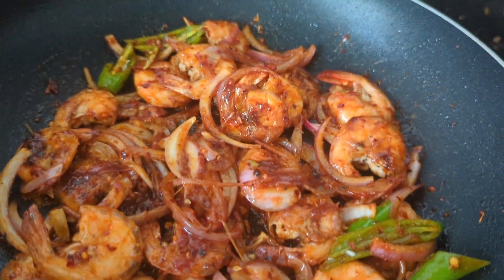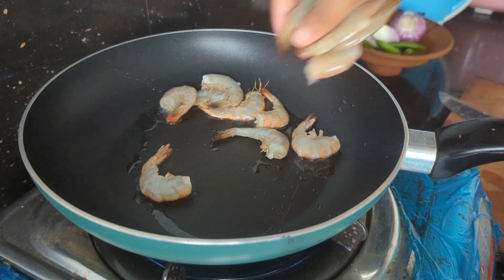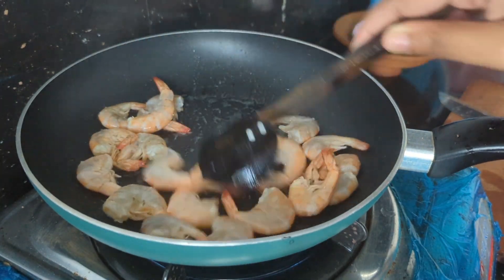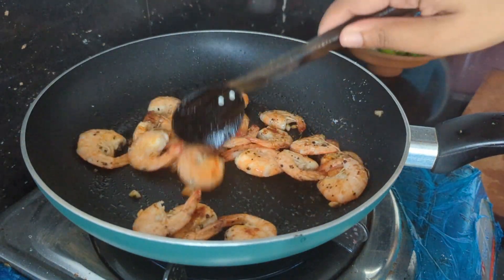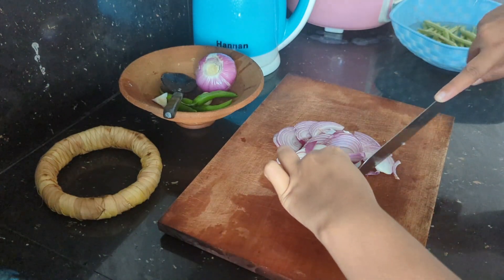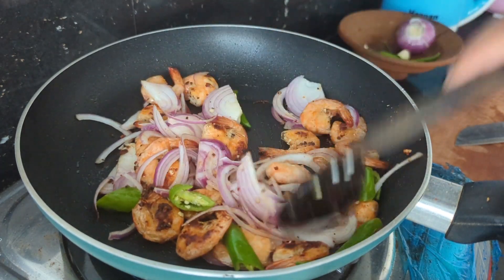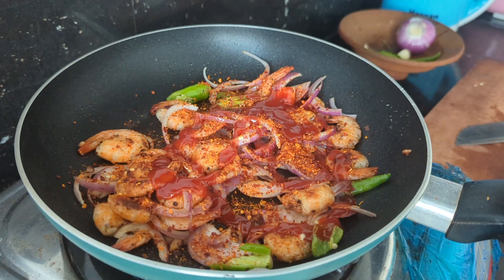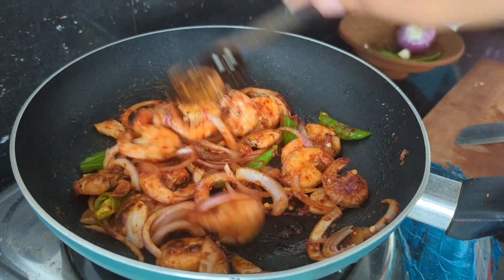වැඩි වැඩ නැති රසම ඉස්සෝ ඩෙවල් රෙසපිය| Easy Prawn Recipe 🍤🍤🍤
Welcome to Chanu home kitchen... where we explore the art of culinary delights! Join us as we dive into a world of flavors, techniques, and delicious creations. From quick and easy recipes to gourmet meals, our vlog is your go-to destination for culinary inspiration. Whether you're a seasoned chef or a beginner in the kitchen, there's something here for everyone. Get ready to stir, sauté, and savor us! Let's cook up some magic together!